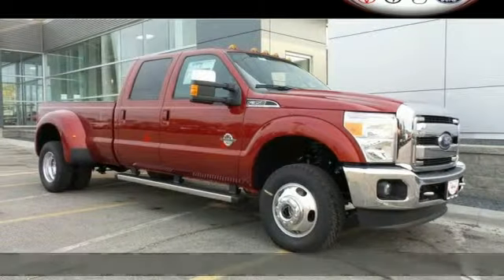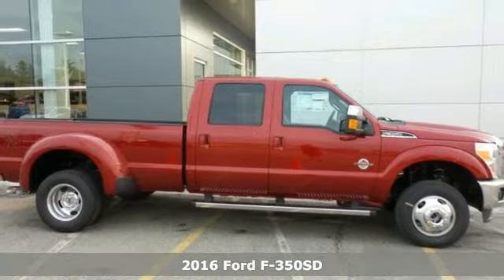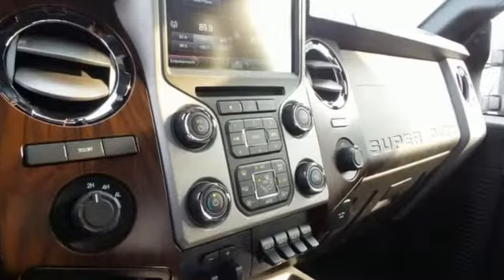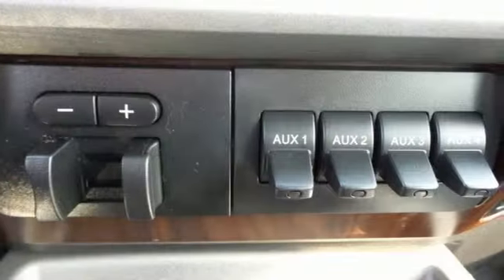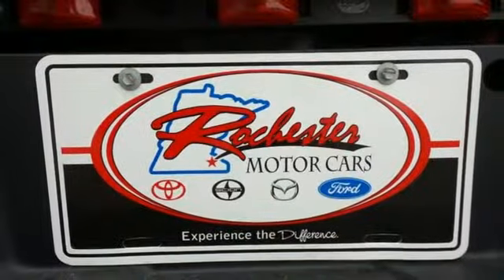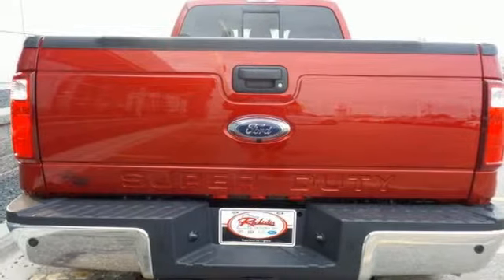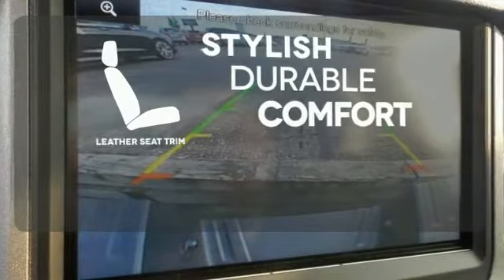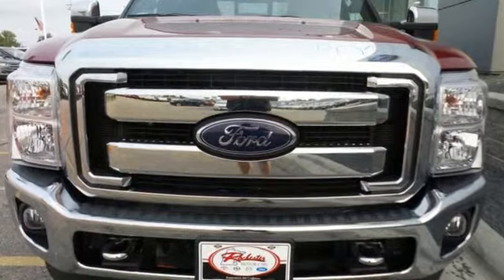2016 Ford F-350SD Rochester MN Winona, MN F168017 - SOLD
Year: 2016
Make: Ford
Model: F-350SD
Trim: Lariat
Engine: Power Stroke 6.7L V8 DI 32V OHV Turbodiesel
Transmission: TorqShift 6-Speed Automatic
Color: Red
Interior: Black
Stock #: F168017
VIN: 1FT8W3DT5GEA58299

Address:
4900 Hwy 52 North